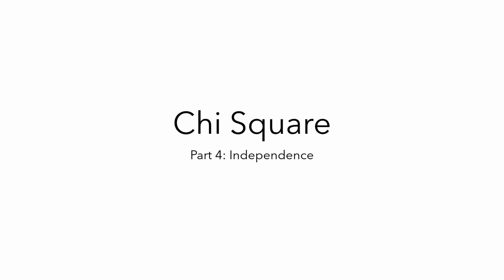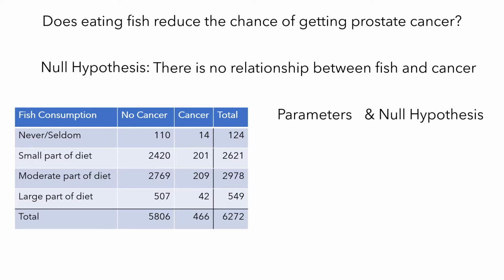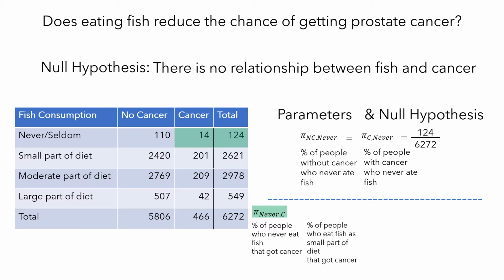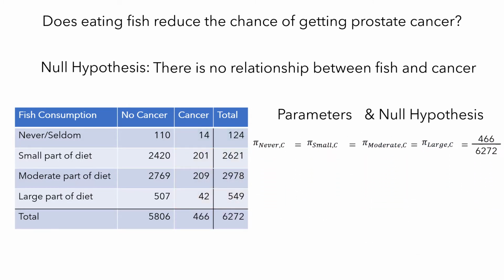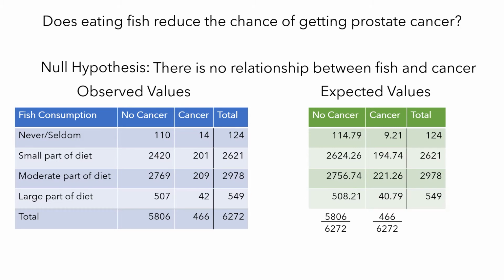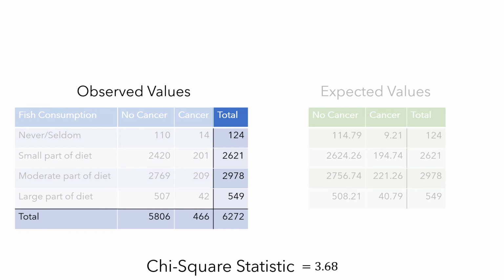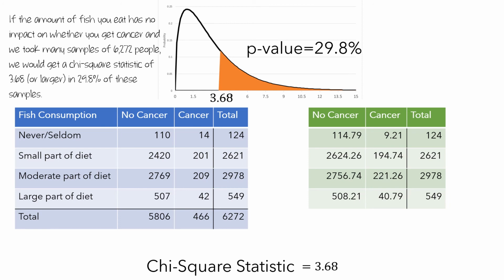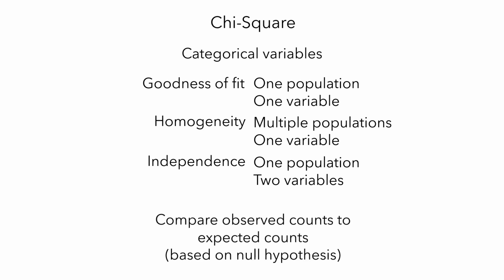Chi Square Part 4: Independence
This video describes how to use the chi-square statistic and distribution to make a statistical inference for questions about the independence of two categorical variables.